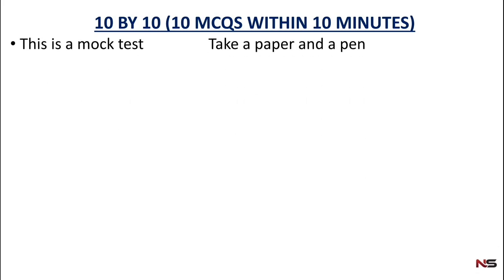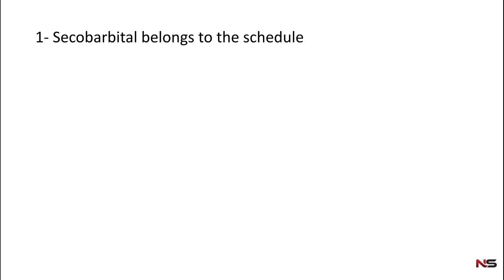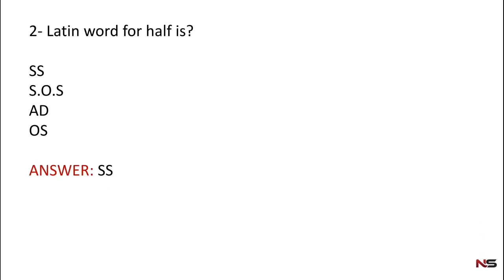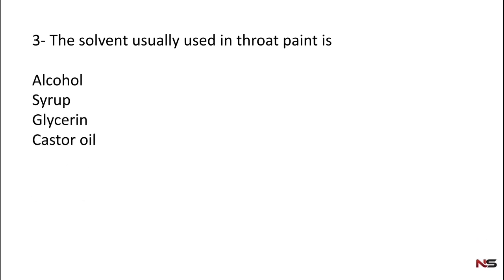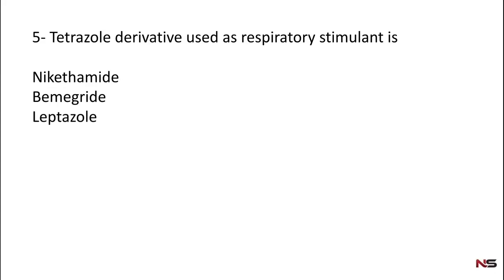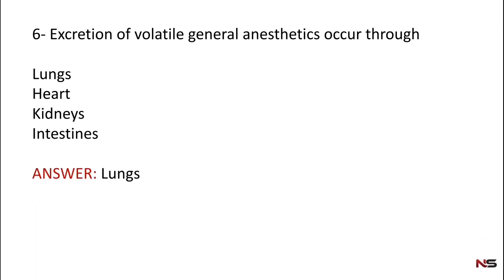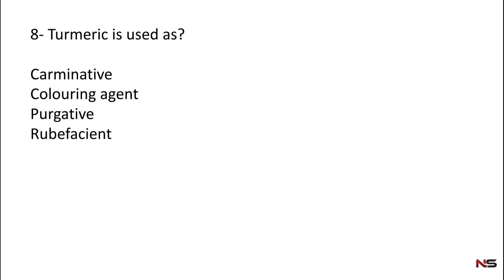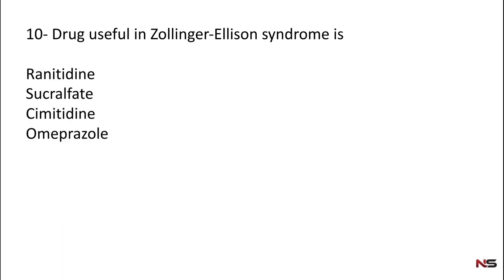PHARMACY | PRACTICE MOCK | TEST - 4 ( 2020 )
Dear friends, this is the fourth test series of pharmacy practice mock. 10 multiple choice questions are covered within 10 minutes including explanation. So this video will be very helpful for all of my pharmacist friends for the preparation of govt. pharmacist exam, GPAT, Prometric exam etc.

NS Pharma